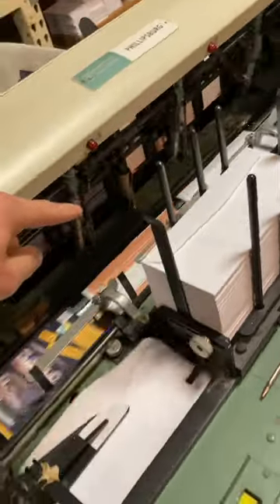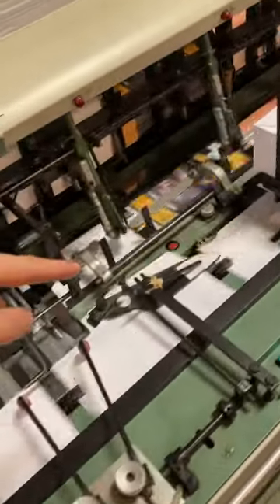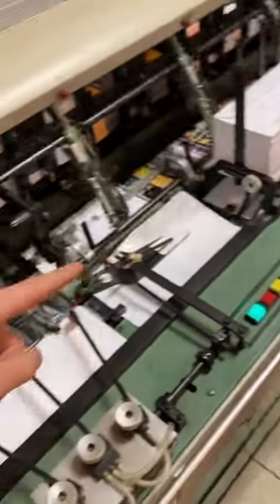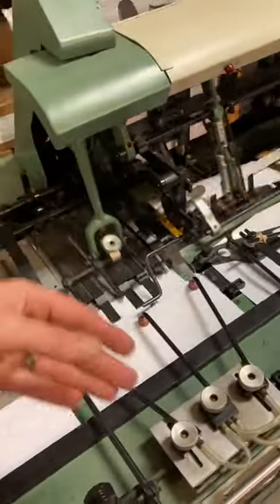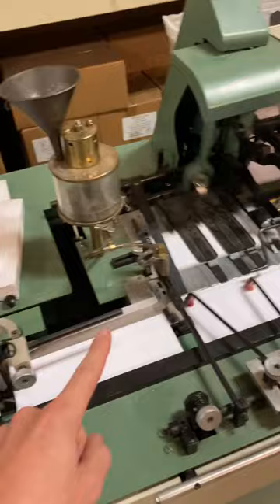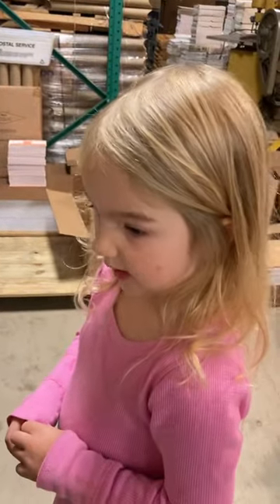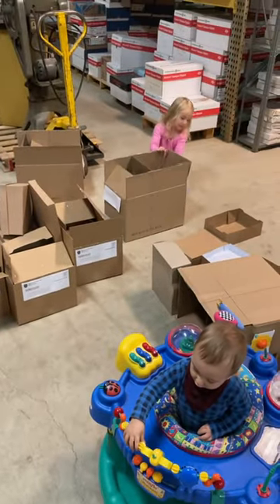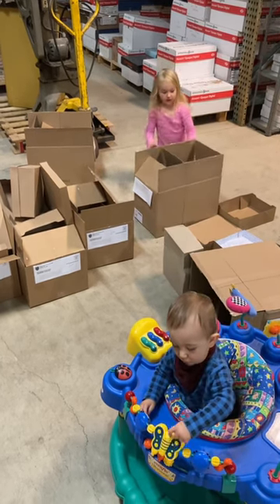The mesmerizing envelope inserting machine. Even the kids like it!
@justaprinter Always having fun knocking those print jobs out. This is 11,000 envelopes with 4 inserts.